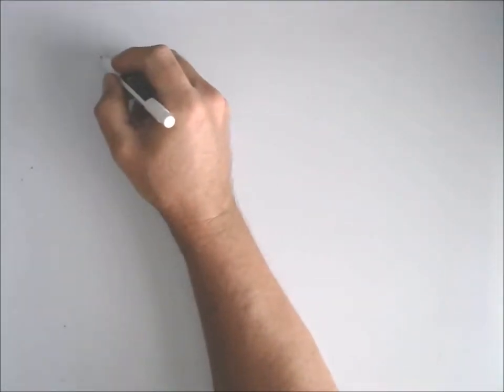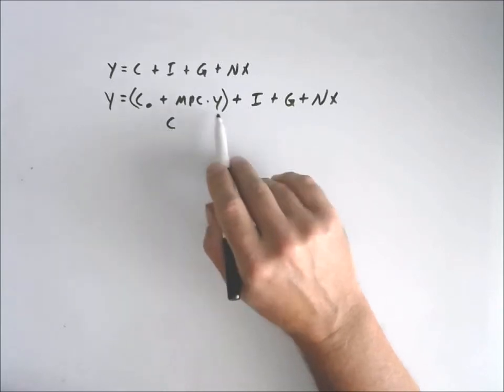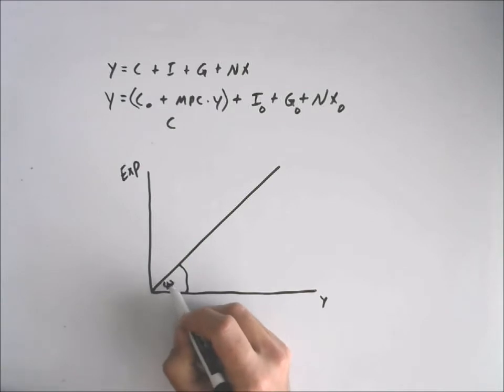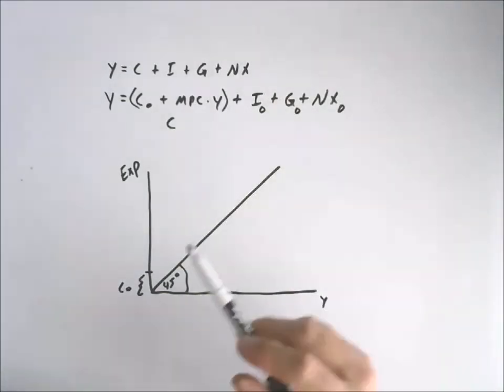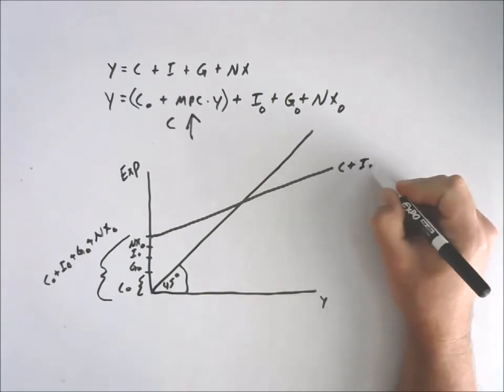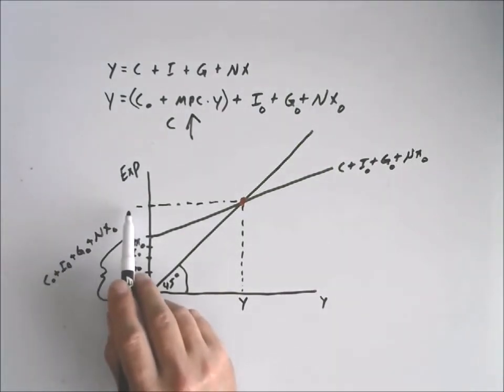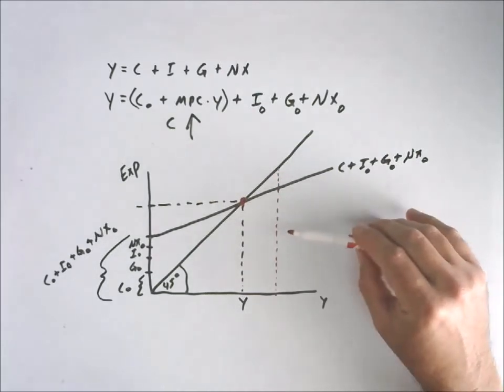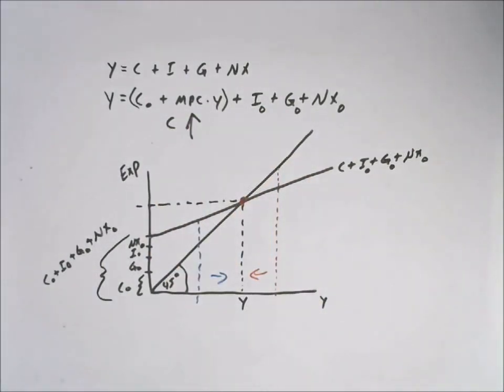25 Planned Expenditures Model and Equilibrium